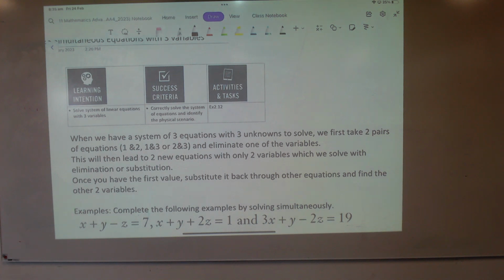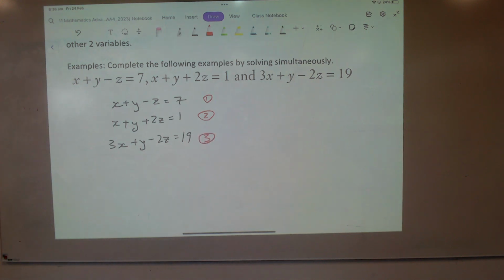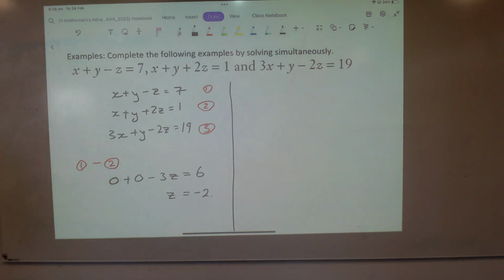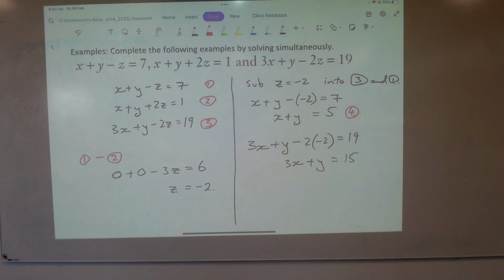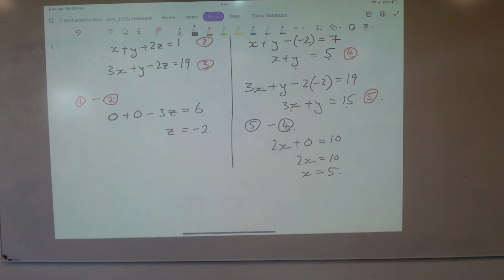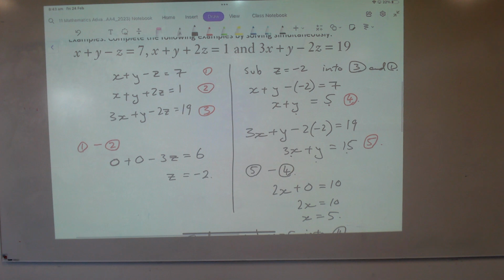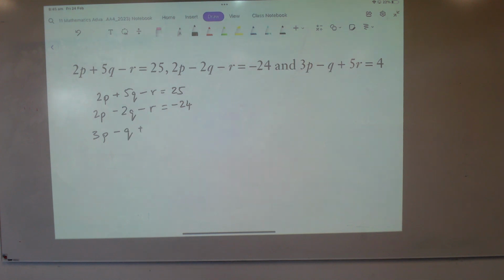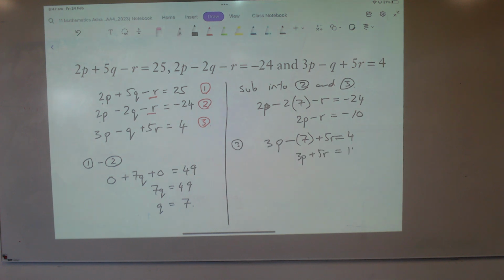24 Feb 23 Solving 3 equations simultaneously